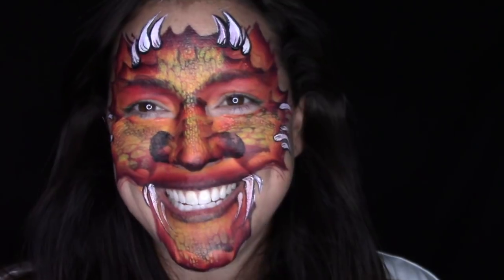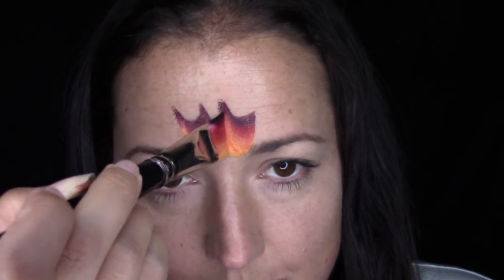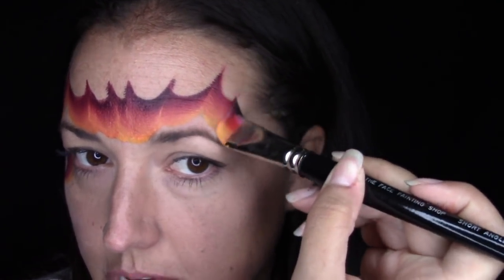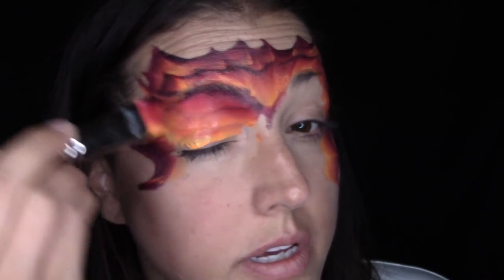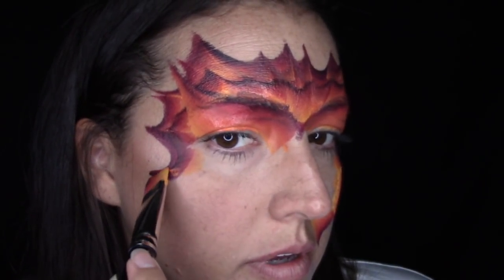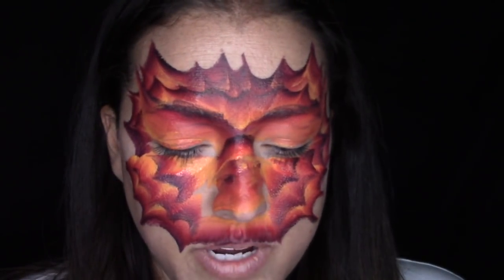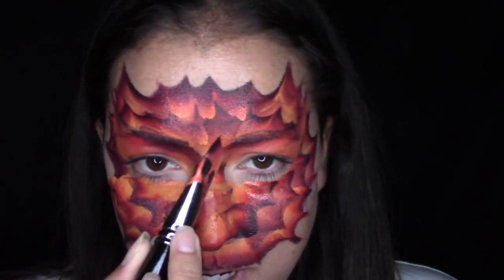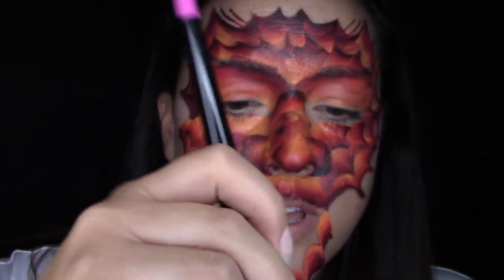One Stroke Dragon Face Painting Tutorial